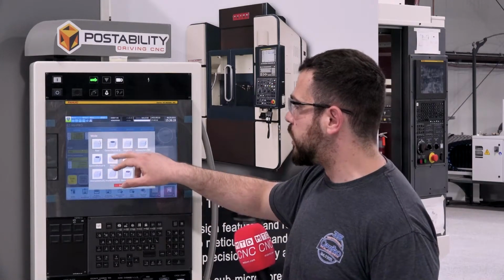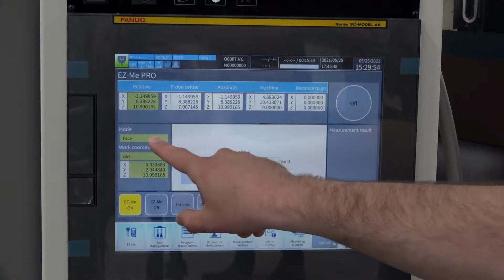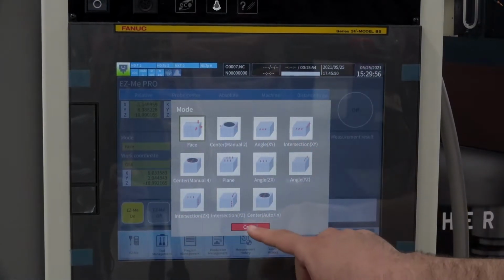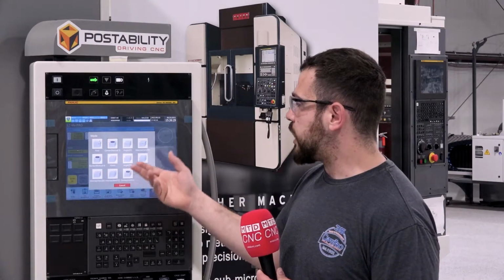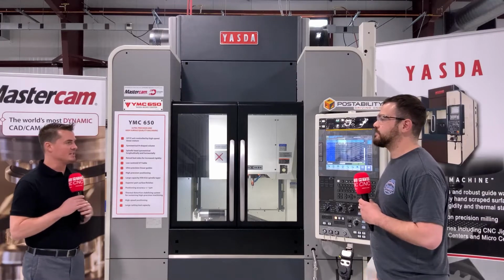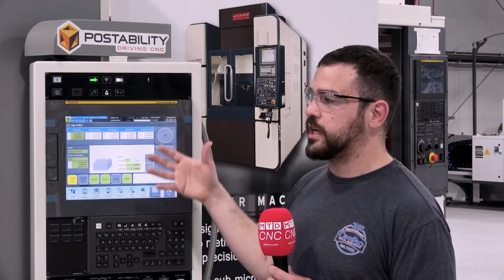Wow, how easy is that Software to use..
It's brilliant to see this demonstration of how easy a Yasda machine is to program and manage. The machine itself offers the ultimate in precise, production machining but what about how you program and control all that? Tony finds out more..